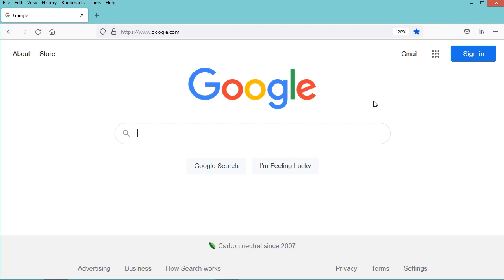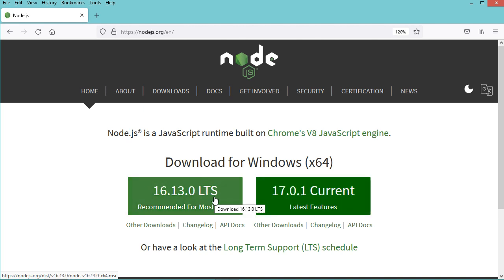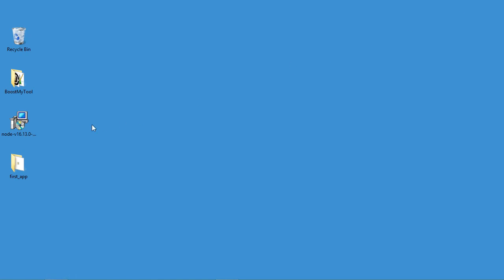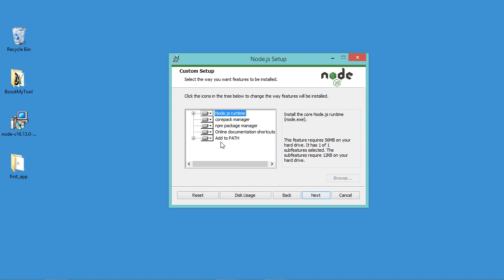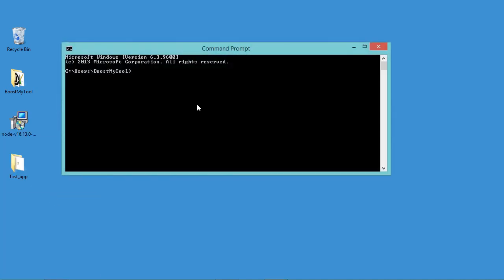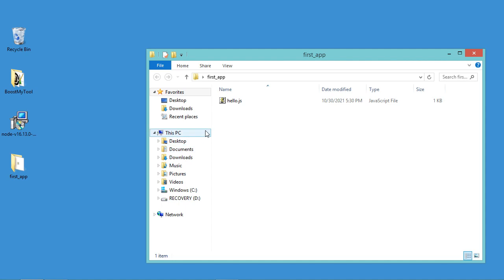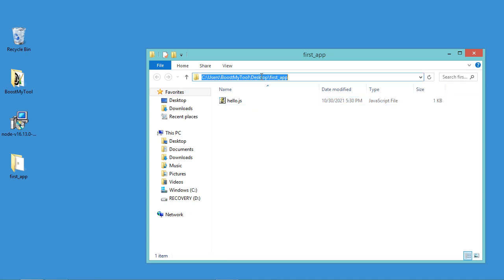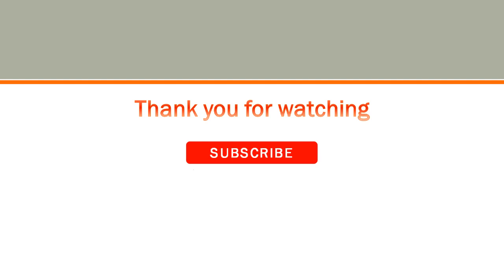How to Install Node.js on Windows | How to run JavaScript Files Using Node.js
This video explains the easiest steps to download and install Node.js on Windows. It also shows how to run javascript files using node. .